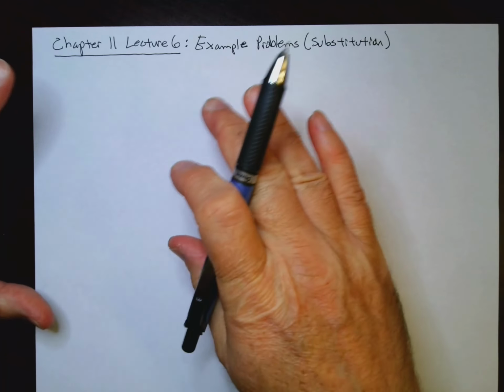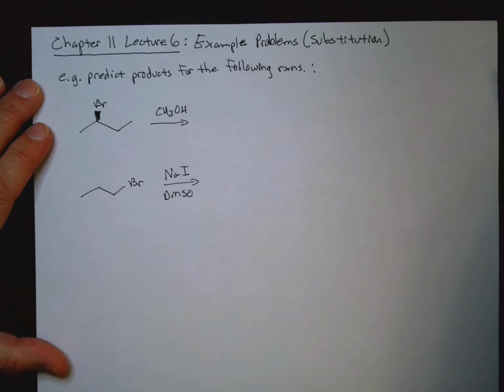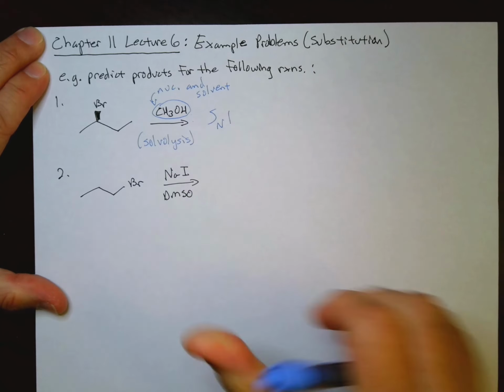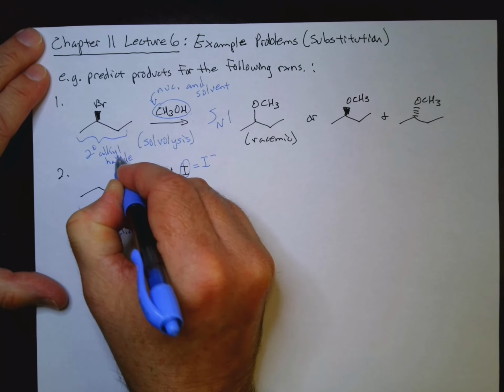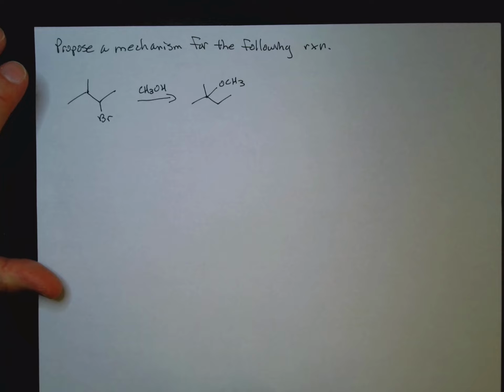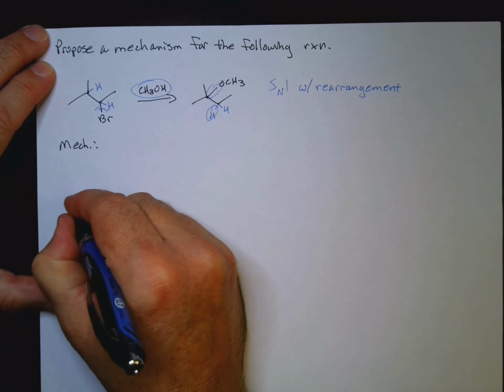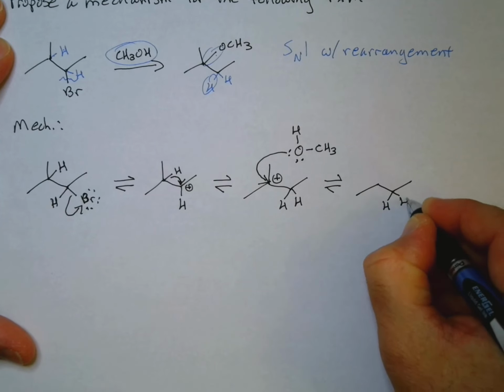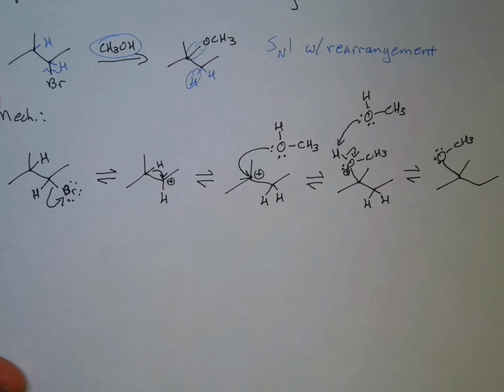Chem 12A Chapter 11 Lecture 6 Substitution Example Problems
Dr. Pitcher goes over a few example problems involving substitution reactions, including and SN1 mechanism involving a rearrangement.